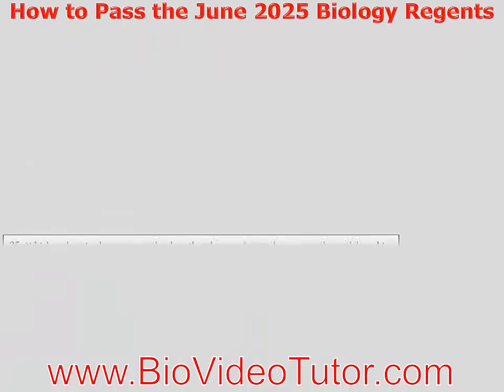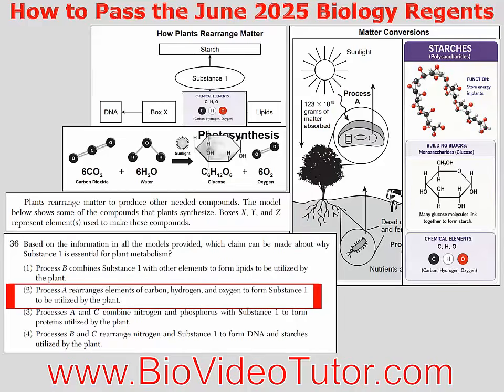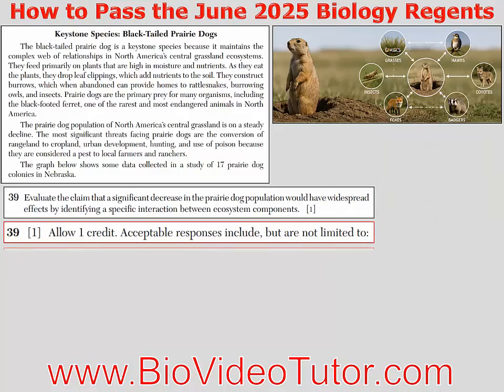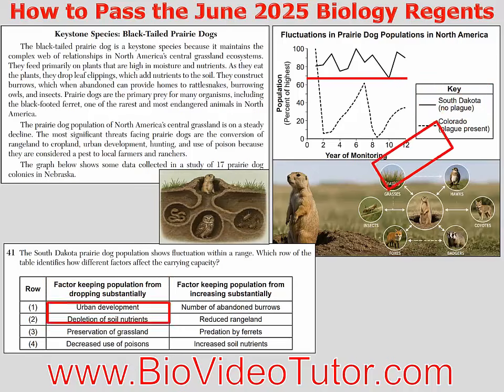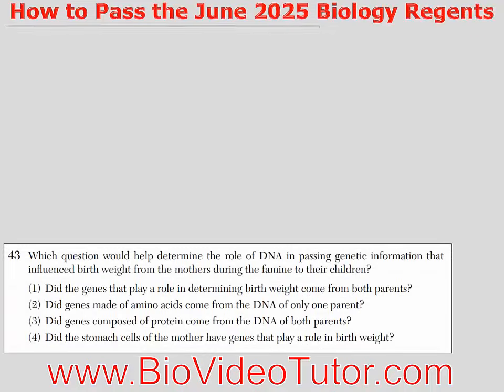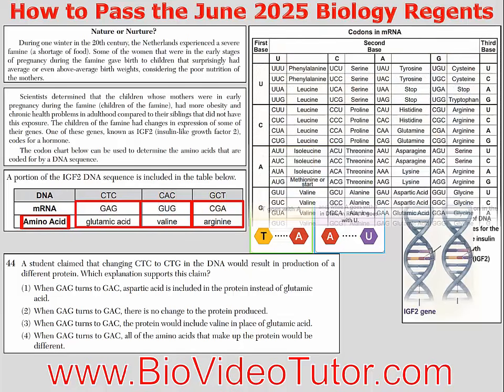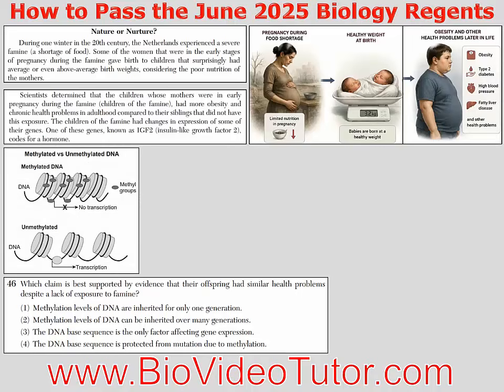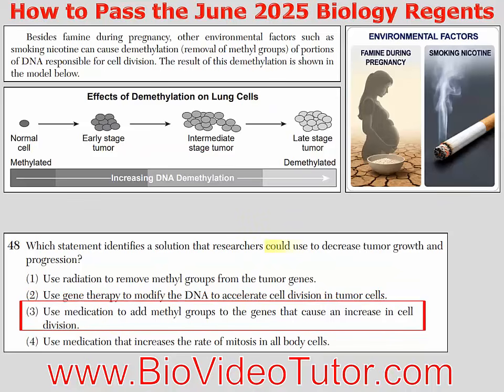How to Pass the June 2025 Biology Regents Clusters 7, 8, 9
This videos shows how to answer all of the multiple choice and short answer questions found in Clusters 7, 8 and 9 of the June 2025 Biology Regents.